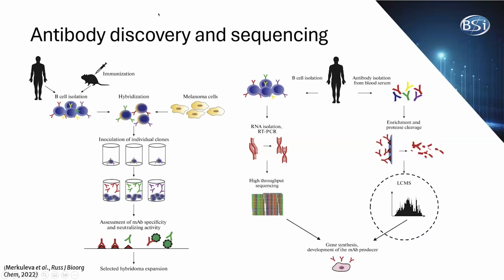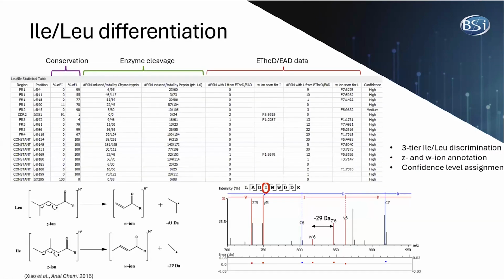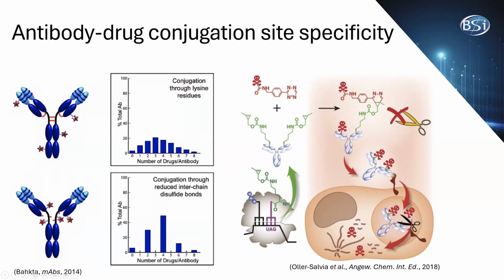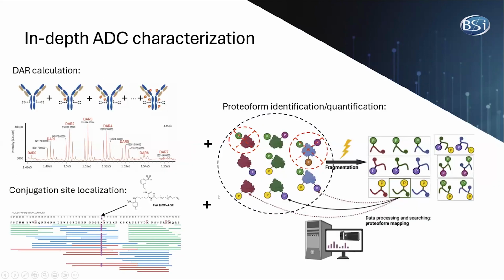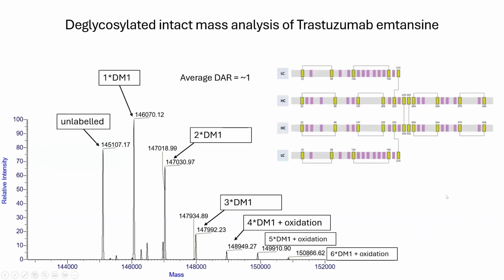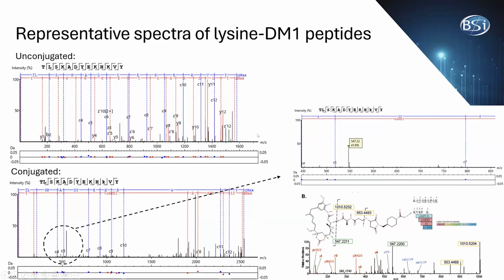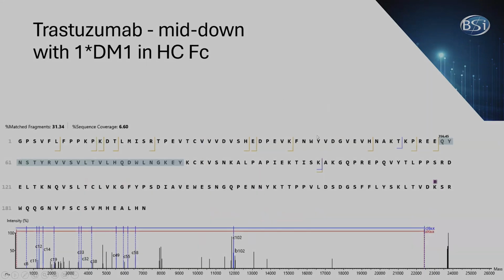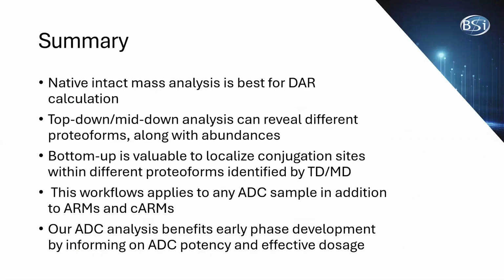In-depth Antibody-Drug Conjugate Analysis by Multi-Level MS | PEAKS Summit Sessions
Dr Kyle Hoffman | Applications Manager
0:21 Overview
1:25 Antibody Discovery and Sequencing
3:19 PEAKS AB Sequence Discovery
4:29 de novo Sequence Assembly
5:05 Ile/Leu Differentiation
6:00 Glycan Profiling
6:30 Protein Sequencing
6:30 Delivery of Drug Payload
7:45 Considerations of ADC Development

Complete this form to be alerted of future webinars!